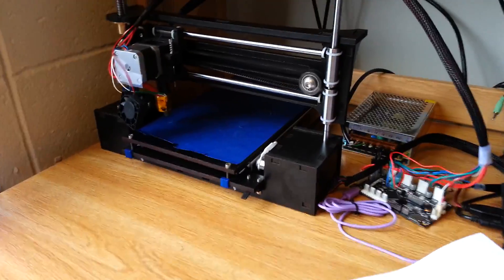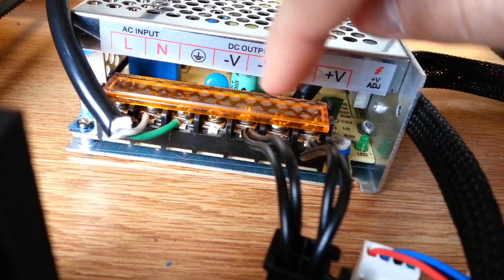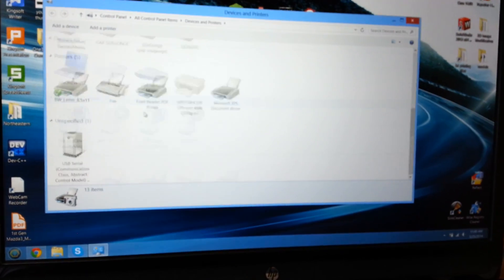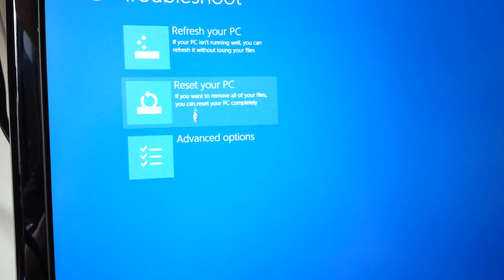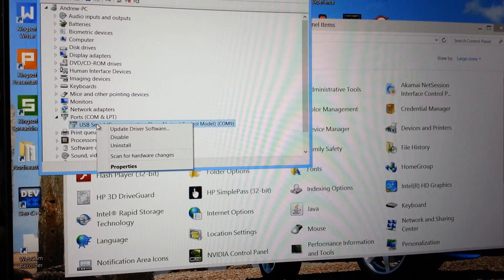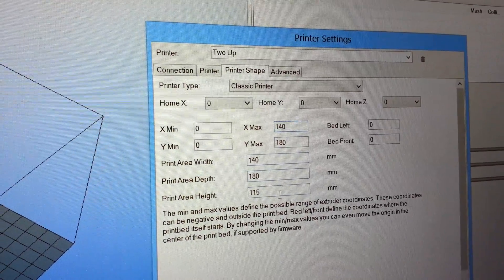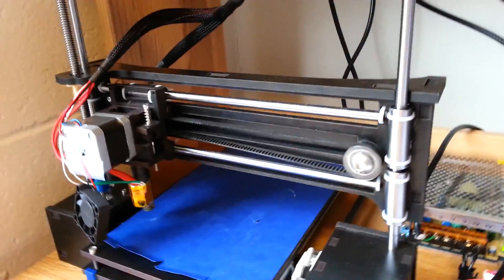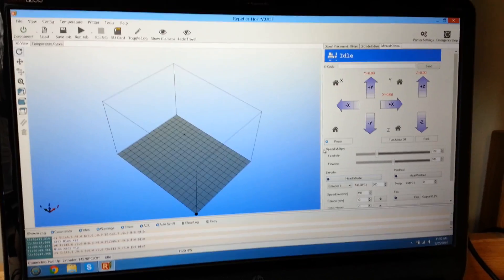QU-BD One/Two-up Connecting to PC (Windows only)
Link to owners kit

Here is a pretty in-depth tutorial and troubleshooting guide to help you get your 3d printer connected to your computer, get the drivers installed, and make your first moves! If you have any questions, feel free to post below and I will try to help you out.